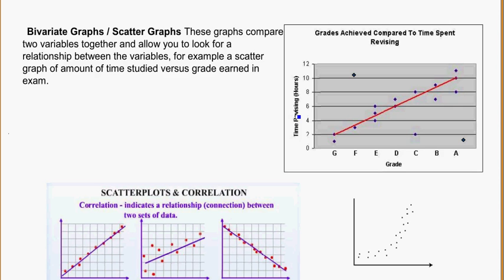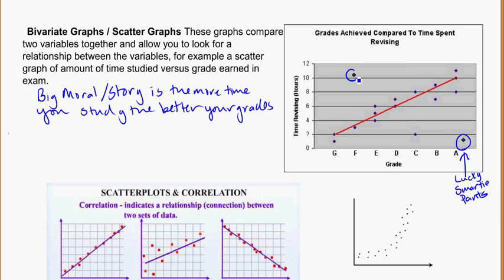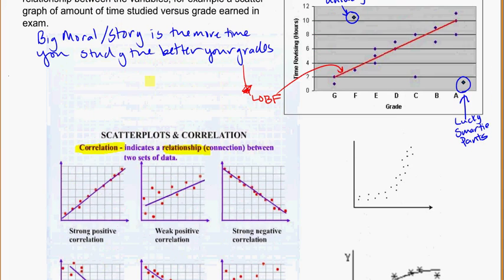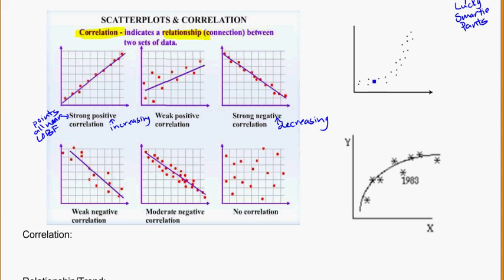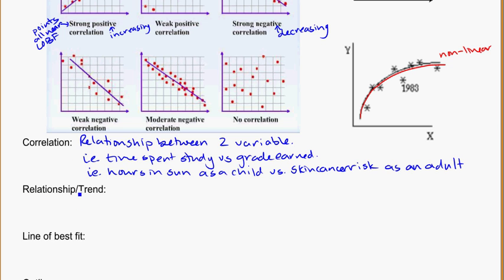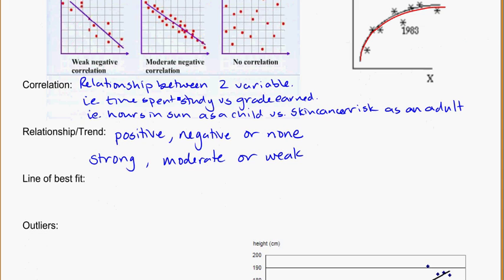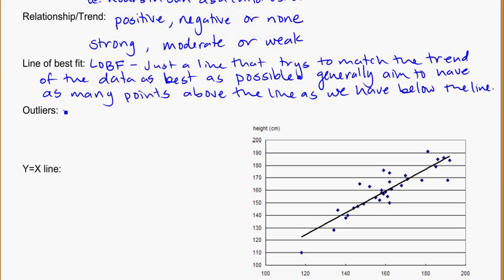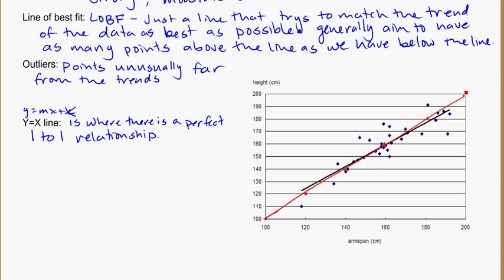yr 11 chance and data scatter graph intro